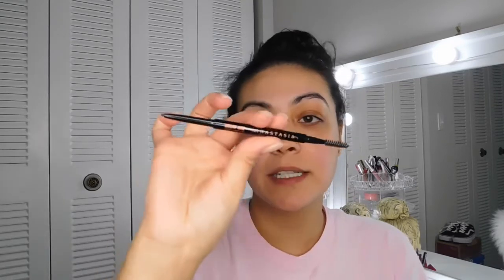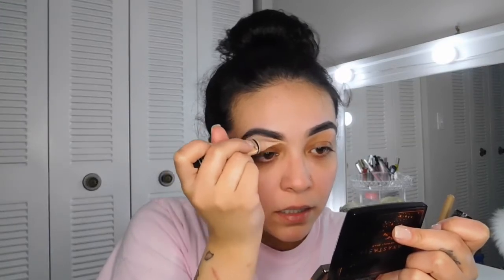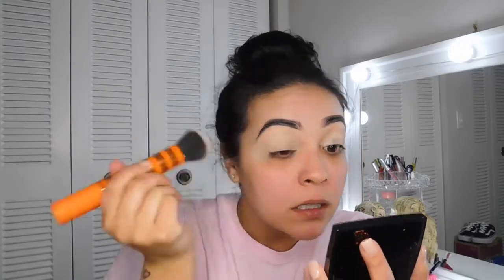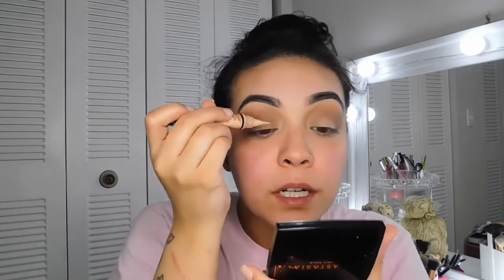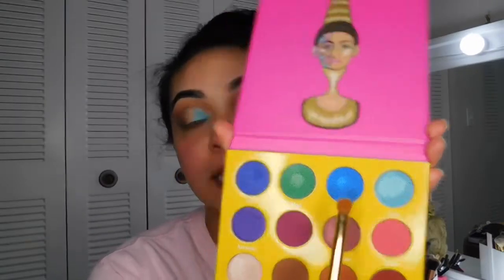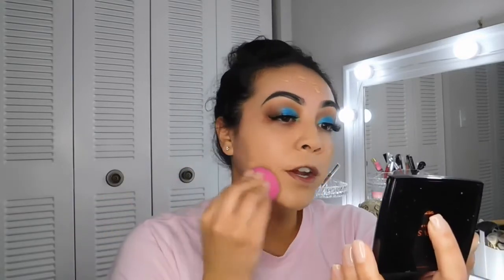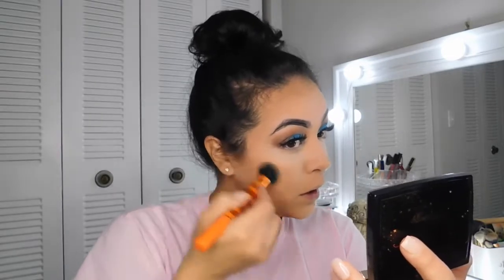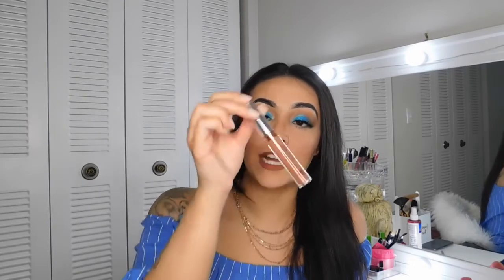0-100 Real quick MAKEUP TRANSFORMATION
What is is whatss uuuup everyone!!!

LETS HIT 1k by May ! ❤️❤️❤️❤️❤️

IF YOU ARE NEW BE SURE TO CLICK THAT SUBSCRIBE BUTTON HELP YOUR GIRL OUT and click the bell right beside it to get FUTURE POST NOTIFICATIONS EVERY TIME I POST A NEW VIDEO !